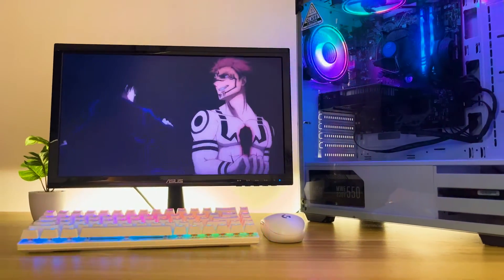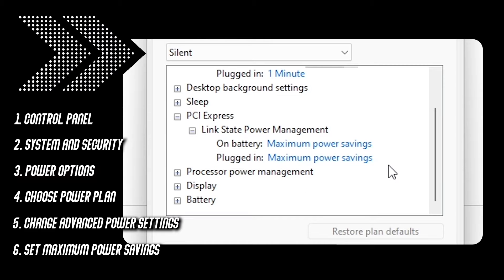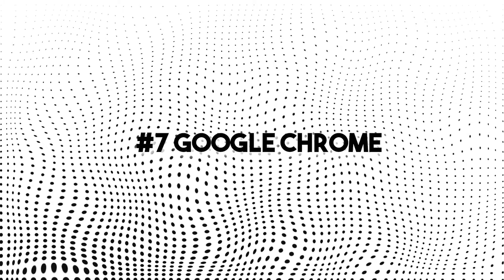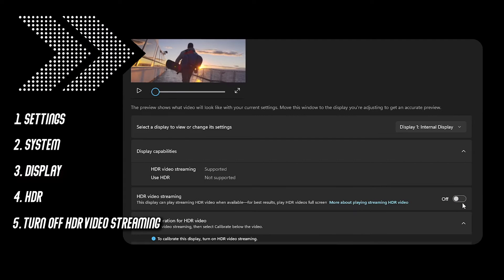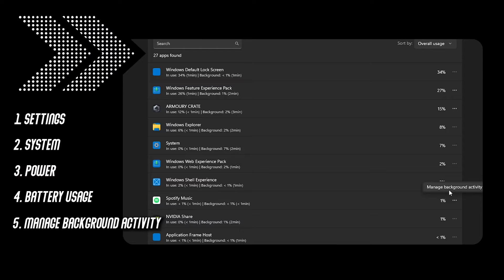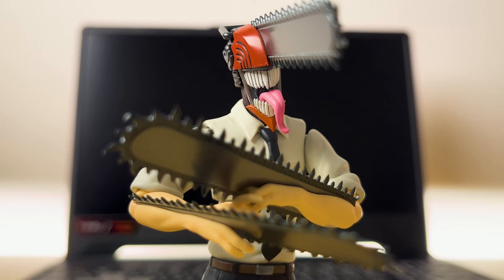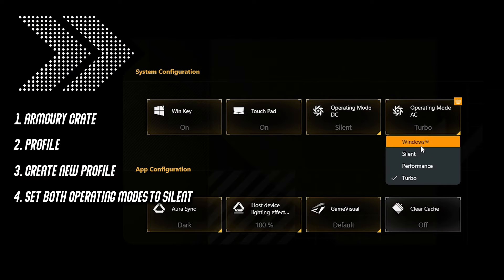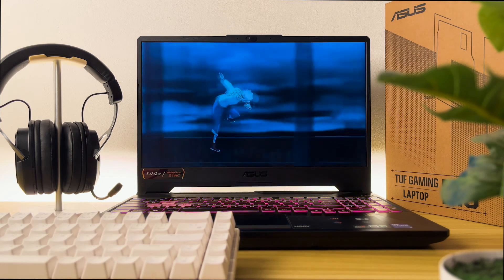INCREASE BATTERY LIFE of your LAPTOP! (ft. ASUS TUF F15)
With 27 Tips and tricks on this video, these will incredibly improve your laptop's battery life and use it longer more than what you think! Having short battery life on our tech is tiresome, so dive-in on this quick guide and let me know what you think!

Product Links:
ASUS TUF F15 BEST DEALS!:
(Amazon)(Best Deal!) (Shopee)(Best deal!)
Cooler Master NotePal X150 Spectrum:
(Amazon) / (Shopee)
Generic Laptop Stand:
(Amazon) / (Shopee)
Kingston NV2 1TB M.2 NVME PCIE 4.0 SSD:
(Amazon) / (Shopee)
ASUS TUF H3 Wireless Headphones:
(Amazon) / (Shopee)
Figma Denji Chainsaw Man Action Figure:
(Amazon) / (Shopee)
SHFiguarts Satoru Gojo Jujutsu Kaisen Action Figure:
(Amazon) / (Shopee)

My Tech:
ASUS TUF F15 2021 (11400H + RTX 3050):
(Amazon) / (Shopee)
Macbook Air M1:
(Amazon) / (Shopee)
Royal Kludge RK68 Red Switch Mech Keyboard:
(Amazon) / (Shopee)
Logitech G305/G304 Wireless Mouse:
(Amazon) / (Shopee)
iPhone 13:
(Amazon) / (Shopee)
iPad 10.2” 9th Generation:
(Amazon) / (Shopee)
Apple Pencil 1st Generation:
(Amazon) / (Shopee)
Apple Watch Series 8:
Sony WH-CH520 Headphones:
(Amazon) / (Shopee)
Razer Seiren Mini Microphone:
(Amazon) / (Shopee)
BOYA BY-V2 Wireless Microphone (IOS):
(Amazon) / (Shopee)
BOYA BY-V2 Wireless Microphone (Android):
(Amazon) / (Shopee)
Marshall Emberton Bass Speakers:
(Amazon) / (Shopee)

Timestamps:
0:00 - Laptops and Battery Life
0:28 - First 10 Tips!
3:23 - Second 10 Tricks!
5:48 - Last 7 Tips!
7:15 - Guaranteed Battery Life increase!